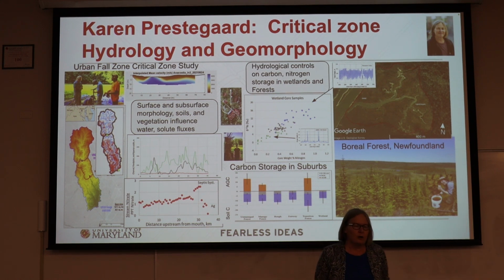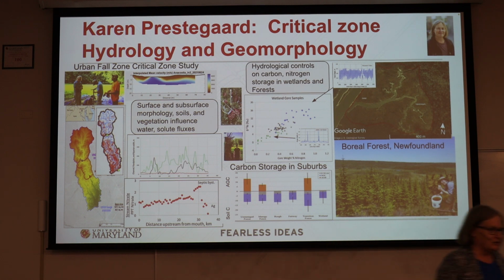Faculty Highlight Prestegaard